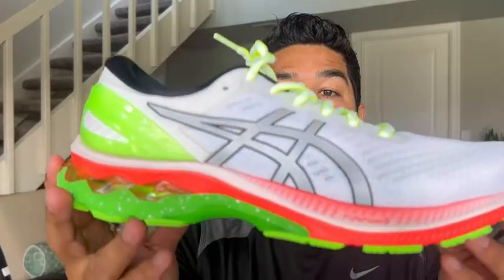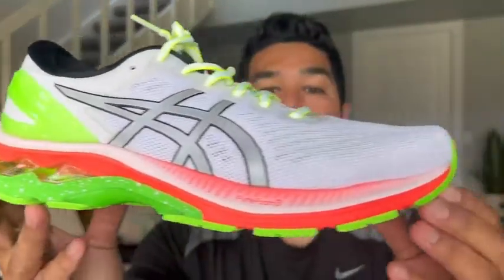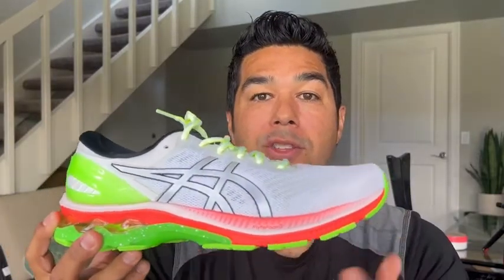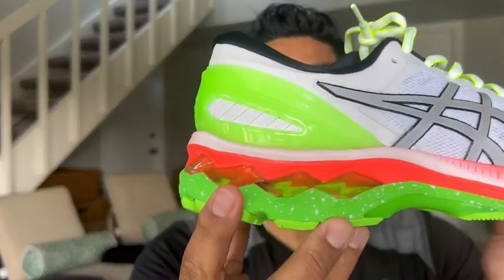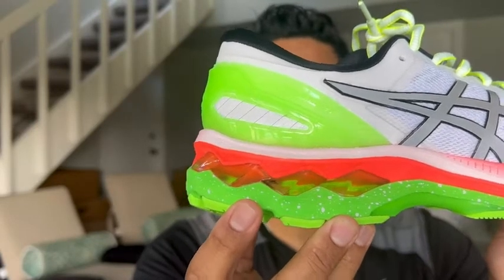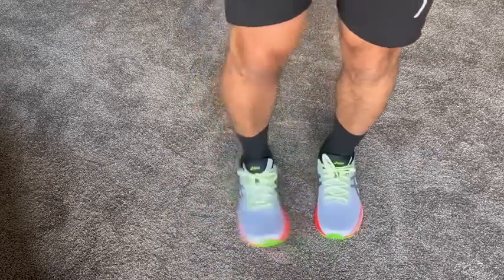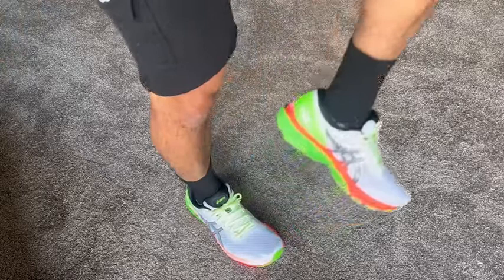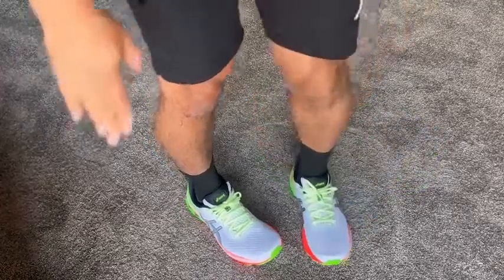Our Point of View on ASICS Men's Gel-Kayano 27 Running Shoes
(Commissionable Links)
about this PRODUCT:
Fabric TypeSynthetic-and-mesh
OriginImported
Sole MaterialEthylene Vinyl Acetate